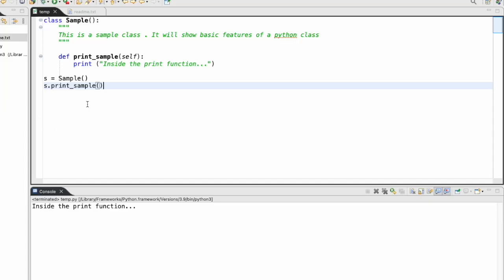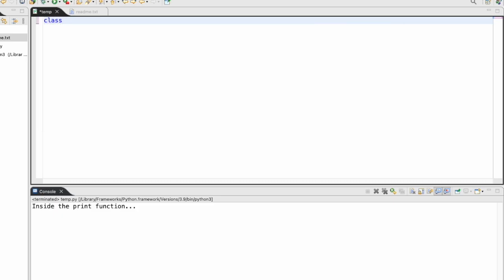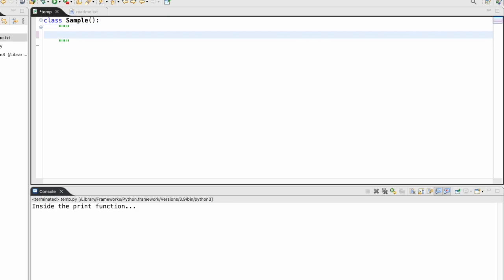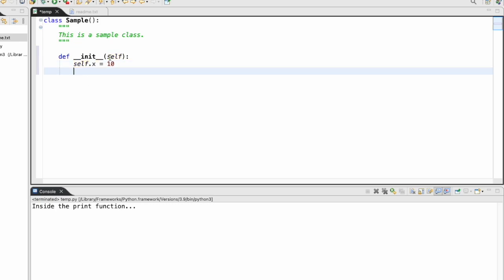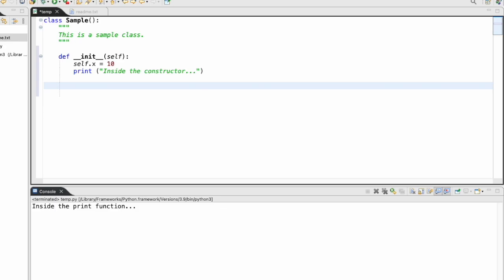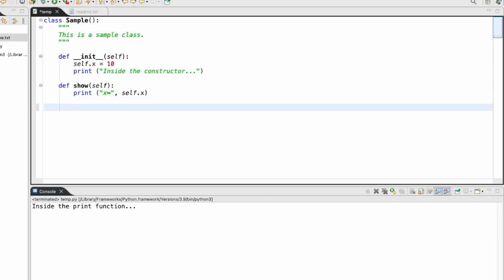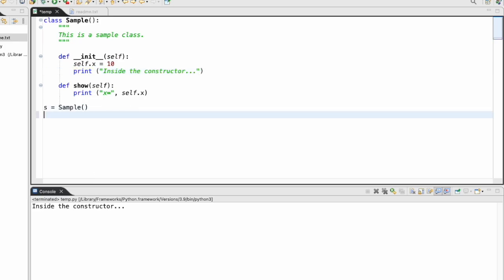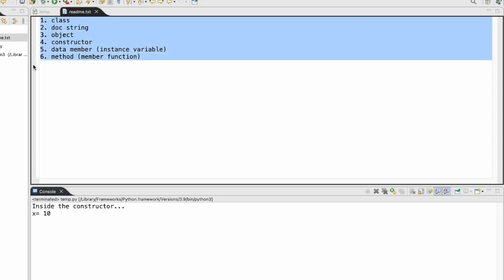python class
How to define class in python